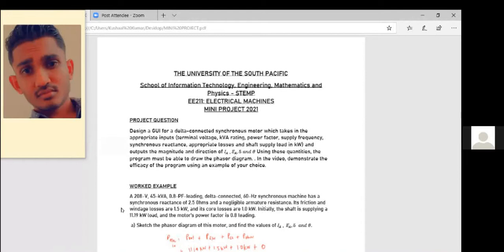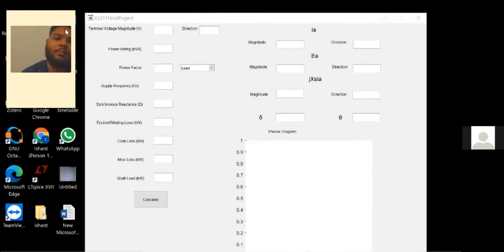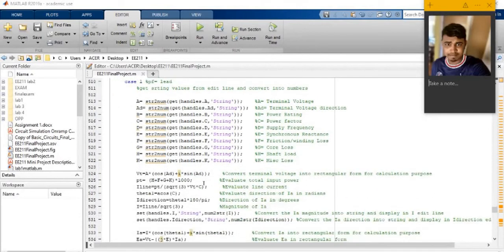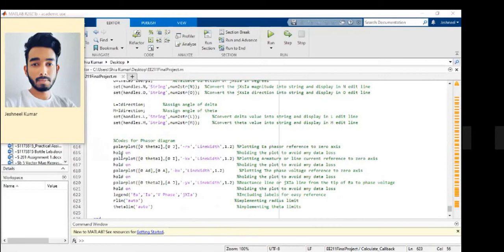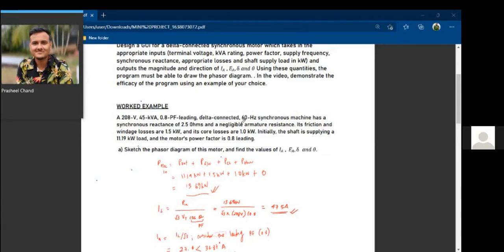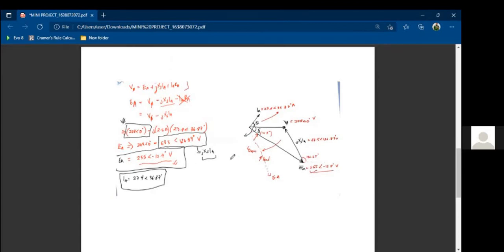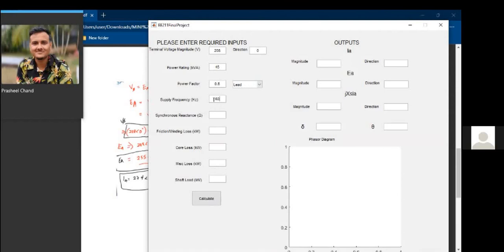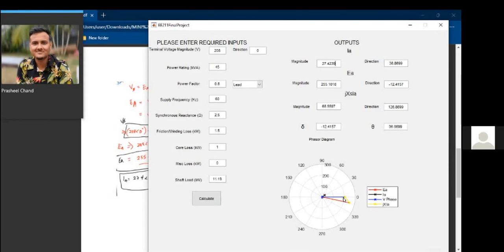EE211 Mini Project